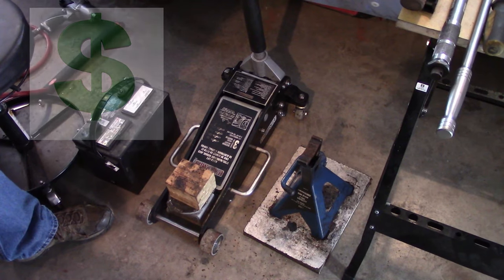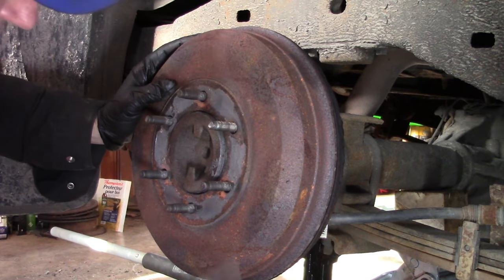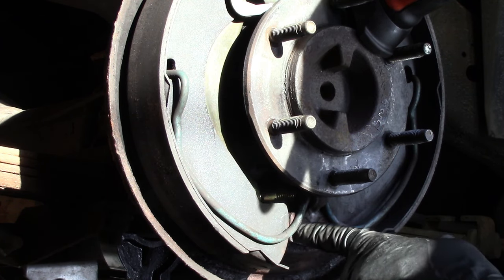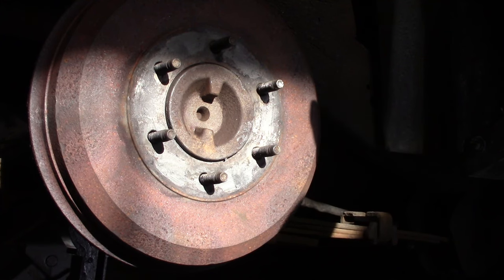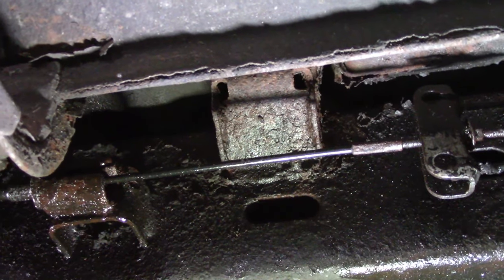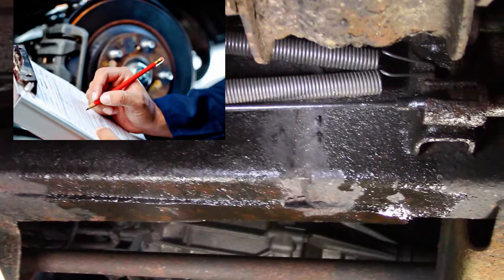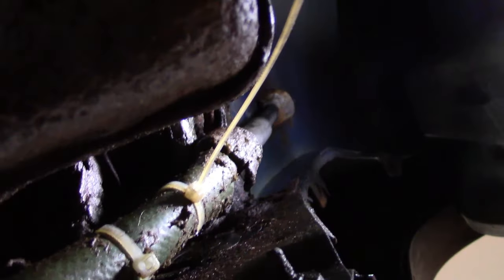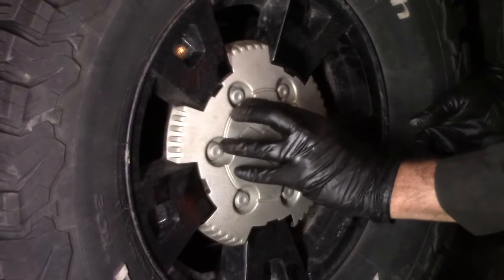Parking Brake Stuck & Dragging? How to Release & Fix a Stuck Parking Brake for Free! All Vehicles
Scroll down for links. A detailed video showing you how to inspect your brake system when you are experiencing parking brake drag. Does your parking brake release?Is it dragging? Staying on? heating up? Smoking? How to fix it yourself without spending money. Fix it for free. Chevrolet Colorado GMC Canyon Isuzu, Hummer H3 H3T 4X4. Fix the parking / emergency brake yourself to avoid expensive maintenance costs. Learn how to start maintaining your brakes yourself. You Got This! and Can't Let Her Die will show you the DIY.
This video takes you in to explore the parking brakes on your Colorado/Canyon/Isuzu/Hummer and we have fun as we diagnose the problem and get innovative with a free fix. It shows you how to remove the failed parts, provides the part numbers, and talks you through the detailed fix to get you right back "Truck'n Along."
You Got This! This video will help you  keep your money in your pocket! Enough reading...Let's Go!
Cheers!
Can't Let Her Die...DIY
Amazon USA links to Products & Tools used in this video. I love buying Quality Tools! Tools more than pay for themselves in the $ you save doing the work yourself. You Got This!
Parts
GM Parking Brake Lever with front cable
Pair of 7 inch Springs
Permatex Anti-Seize Lubricant
Zip Ties
PB Blaster

Disc Brake Caliper Assembly with Bracket (Front, Driver side)
Disc Brake Caliper Assembly with Bracket (Front Pass. side)
MOOG 515110 Wheel Bearing and Hub (Front Driver side)
MOOG 515111 Wheel Bearing and Hub (Front Pass. side)
ACDelco Advantage Ceramic Front Disc Brake Pad Set
ACDelco Silver Front Disc Brake Rotor (1)
Tools
TEKTON 3/8 Inch Drive Click Torque Wrench
DEWALT Flex Head Ratchet, SAE, 3/8-Inch
ARES 70007 Socket Adapter and Reducer Set
TEKTON 1/2 Inch Drive x 3 Inch Impact Extension
TEKTON 3/8 Inch Drive 6-Point Socket and Ratchet Set
Powerbuilt 35mm Axle Nut Socket
Max Torque 10-Piece Premium Combination Wrench Set
3/8" -16 x 5" STAINLESS STEEL BOLTS, NUTS, WASHERS
Wire Brush Wheel for Drill
Ryobi 18V ONE+ Lithium-Ion Cordless 2-Tool Combo Kit
Products
Permatex Anti-Seize Lubricant
Thread locker Medium Strength Permatex
PB Blaster
WD-40 Multi Use Spray
More Tools
Maximum Impact Bolt & Nut Remover
TEKTON 3/8" Drive Socket & Ratchet Set, 1/4-1in., 6-24 mm
Craftsman 7-Piece Metric Stubby Ratchet Wrench Set
Craftsman Needle Nose Pliers
Vise Grips
Magnetic Pointer nail/screw pick-up
2 Torin Steel Jack Stands: 3 Ton (6,000 lb)
Torin Hydraulic Low Profile Floor Jack 3 Ton (6,000 lb)
Gardner Bender GCD-003 Dielectric Grease
CRAFTSMAN Screwdriver Set, Assorted, 12-Piece
LED Work Light, 700 Lumens Foldable Rechargeable